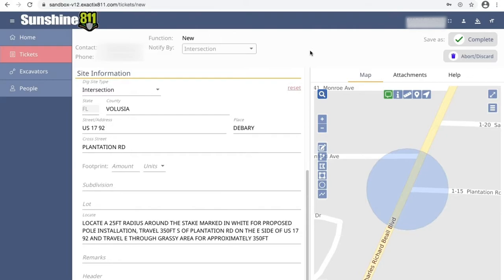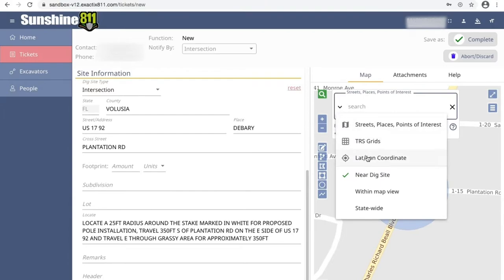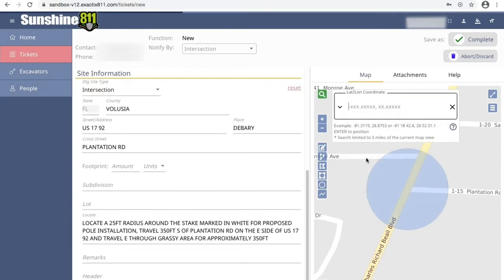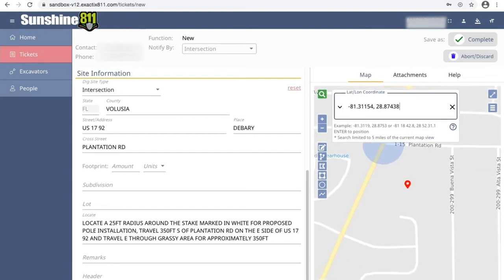EXACTIX: Search using GPS Coordinates Tutorial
This video teaches excavators how to search within the map for GPS coordinates.